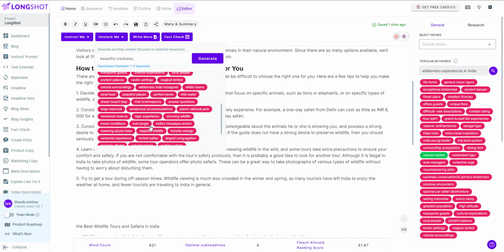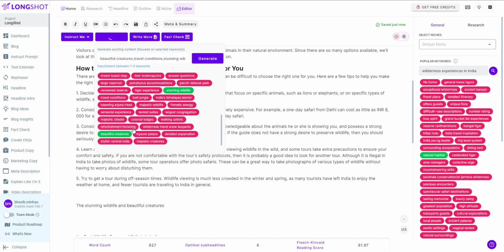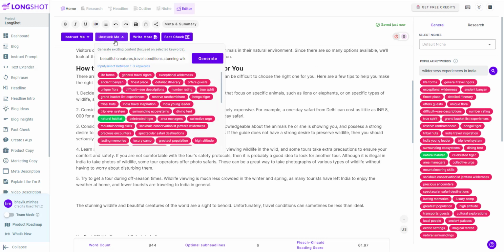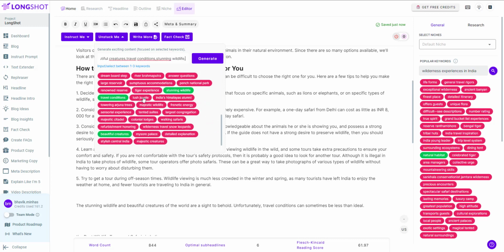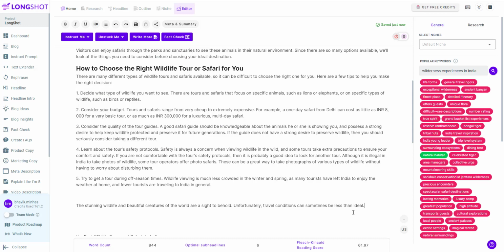LongShot AI Unstuck Me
AI generates content based on the suggested keywords. Works best if stuck.